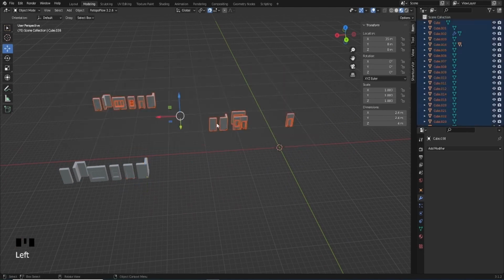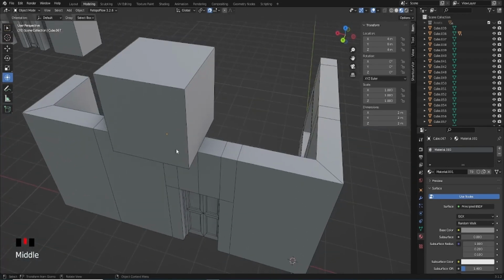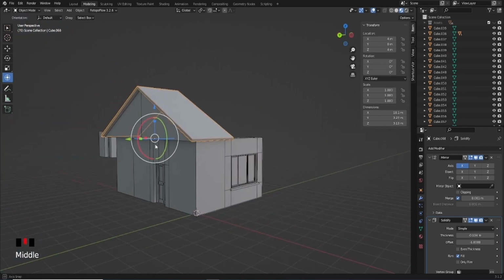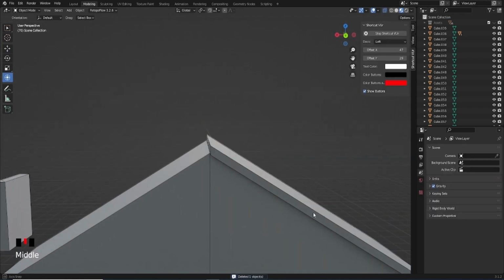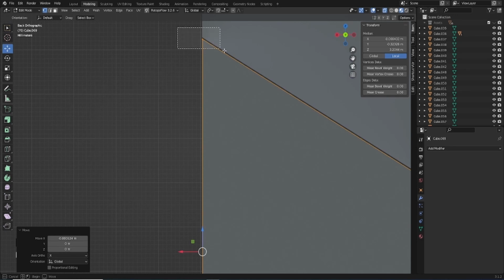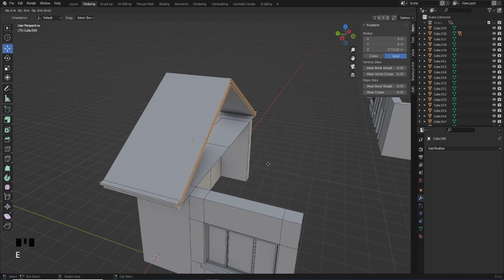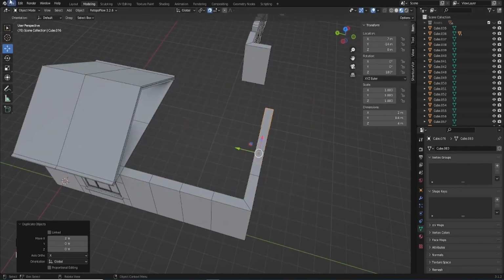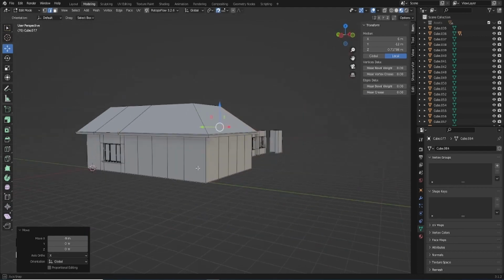Blender Modular Design - 06 Roofing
With part 06 we start roofing our model. This will be likely to be more challenging to some but also much more of a time consuming process. The last few videos were literally windows for days but with good reason, to beat the fundamentals hard into you coz your hotkey fingers are about to get a workout.

This is a real time badly narrated follow along style video where I will go through my whole process for creating modular environments in Blender, from starting out with the painfully basics to much more advanced modeling and texturing techniques. At the moment this is planned to be an ongoing project with weekly or biweekly uploads, but all is subject to change.